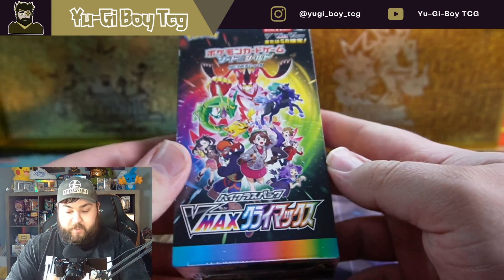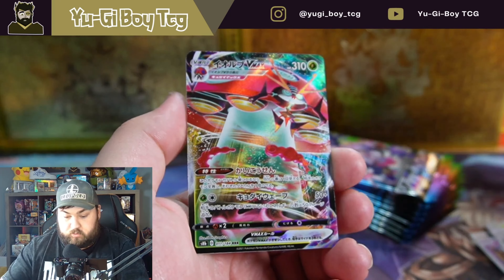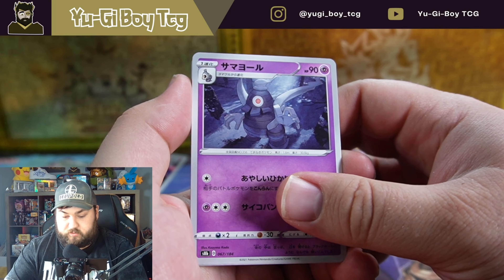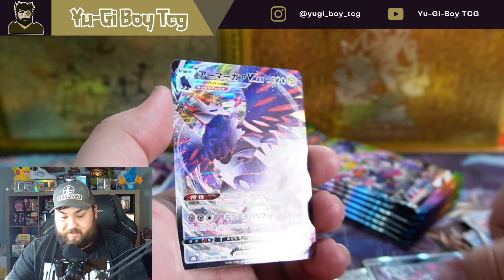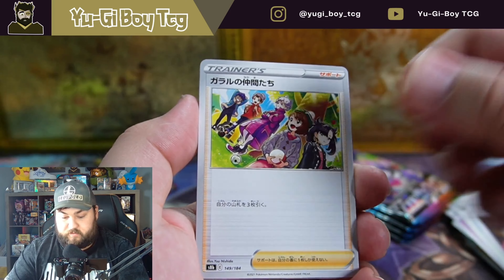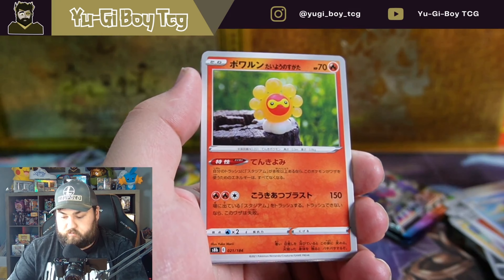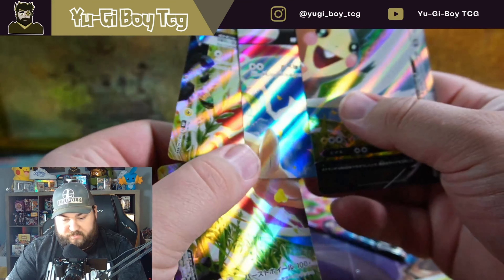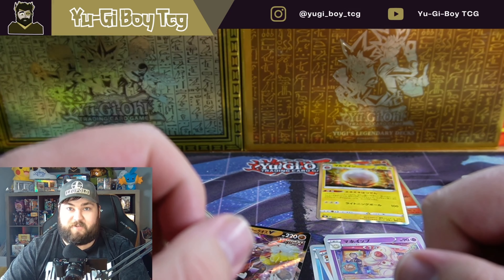VMAX CLIMAX Pokémon Booster Box Opening!!!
Opening a High Class set of Japanese Pokémon!! Can we pull some crazy cards!!!